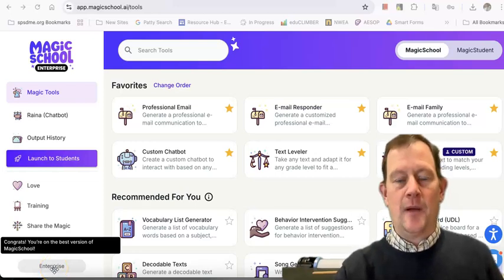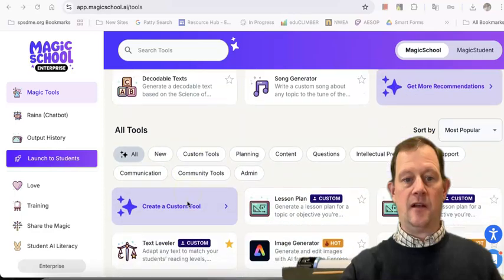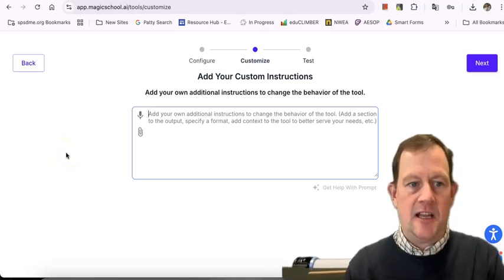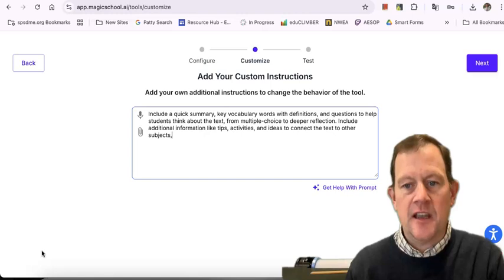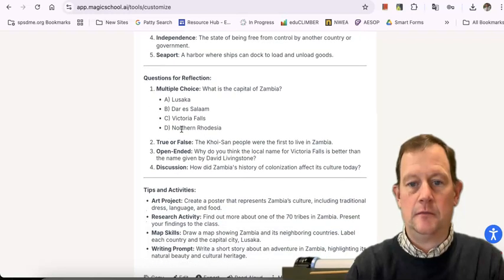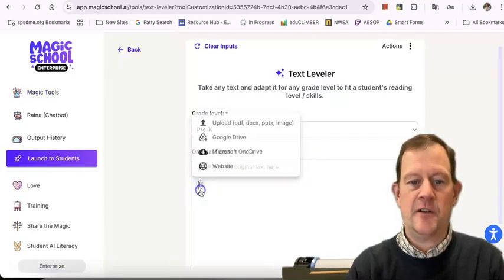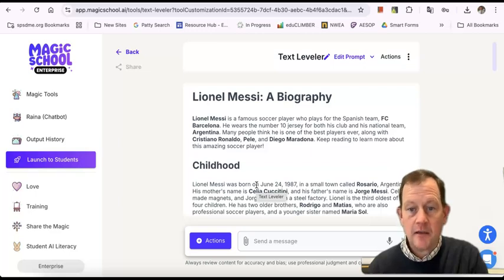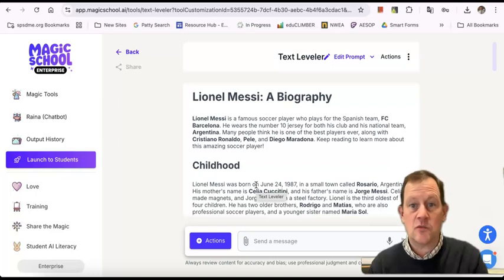Magic School Custom Tools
Do you sometimes get output from Magic School that doesn’t exactly match what you were hoping for? Now, with Magic School AI’s customizable tool builder, you can fine-tune any tool on the platform to meet your specific needs. Whether it’s adapting a resource, creating something entirely new, or tailoring functionality for your classroom, this feature empowers you to go beyond standard outputs.

Getting Started is Easy:
 • Launch the Custom Tool Builder: Select “Create A Custom Tool” from the Magic School menu.
 • Choose an App: Tell the builder which app or tool you want to customize.
 • Describe Your Desired Output: Clearly explain what you need. Not sure if it can do it? Just ask and see!
 • Save Your Custom Tool: Once you’re satisfied with the output, save the tool for easy access later.
 • Use Your Custom Tool Anytime: Find your saved tool in the Magic School main menu and use it without having to redo the customization process every time!

Watch our video to see how to customize the Leveling Tool and get a functional taste of what the Custom Tool Builder can offer. Explore how this feature lets you adapt resources to your exact needs and discover the many ways it can enhance your teaching toolkit!

Here's a link to the custom Magic School Tool